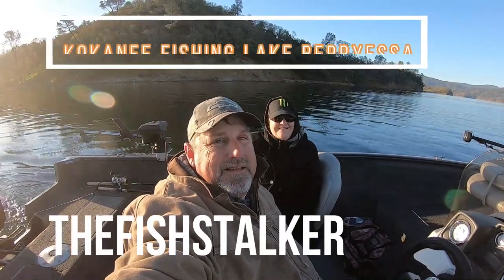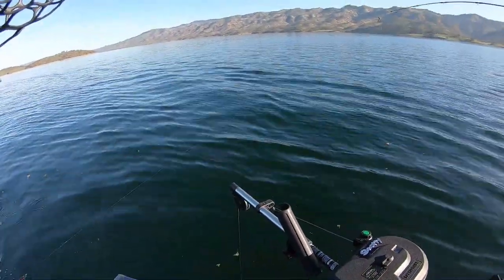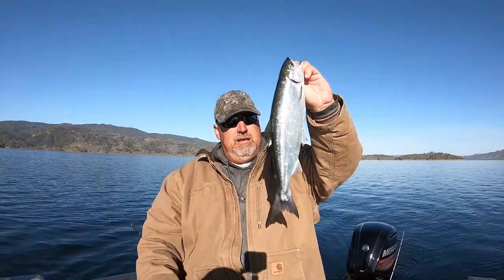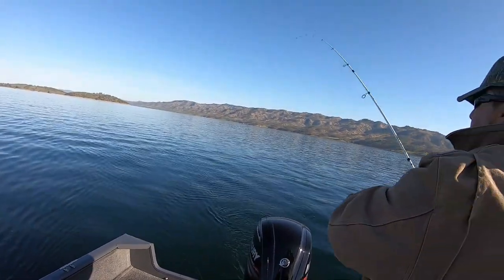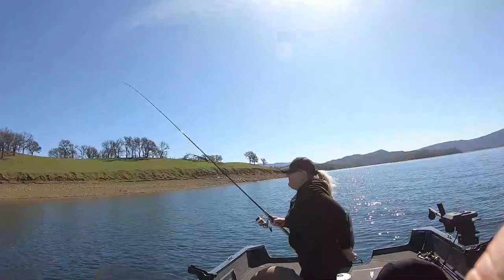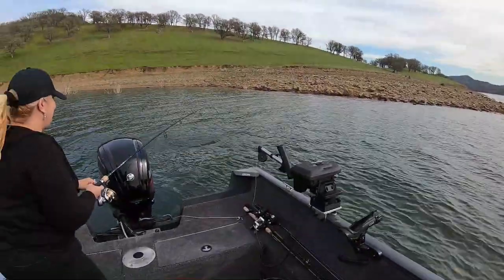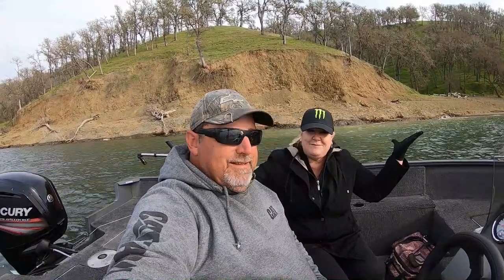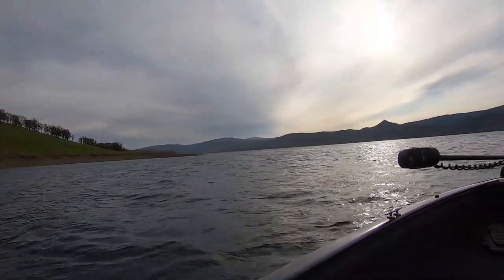Kokanee Fishing at Lake Berryessa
Lake Berryessa Kokanee Fishing, And testing the water for bass